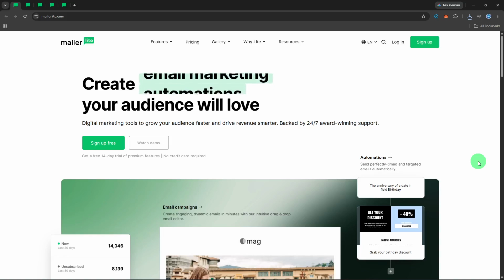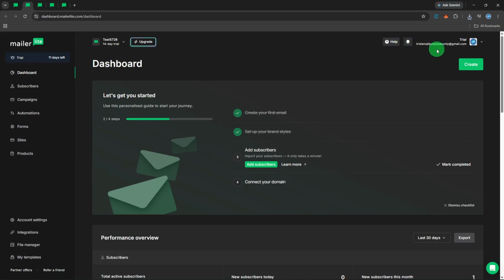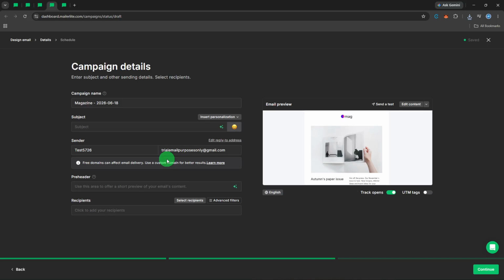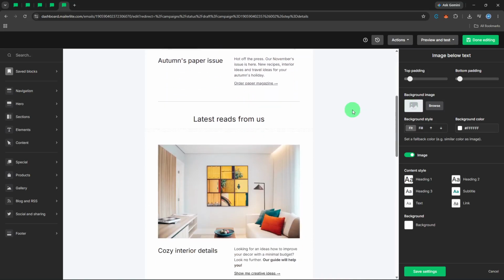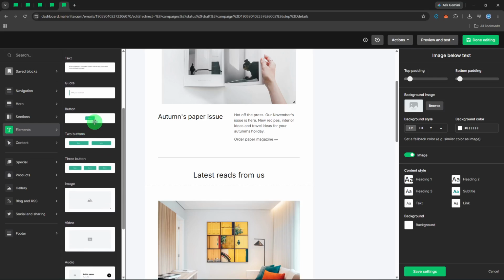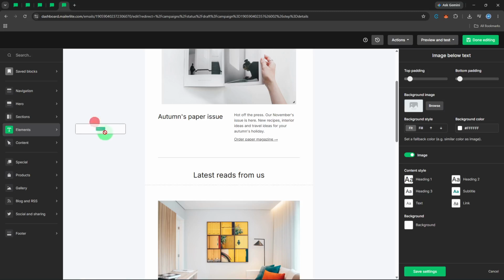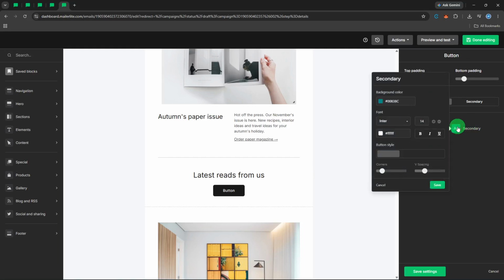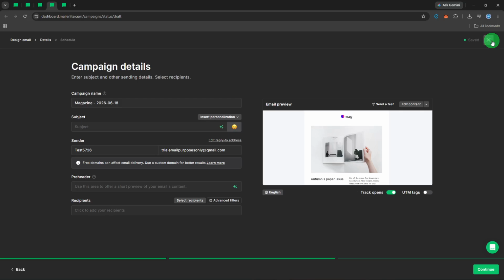Add Button Blocks in MailerLite [Step by Step]